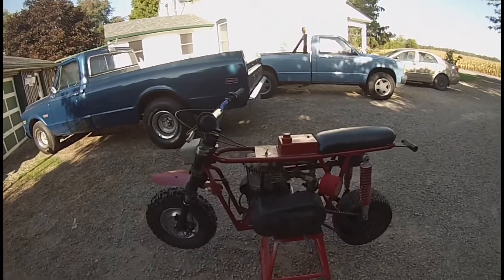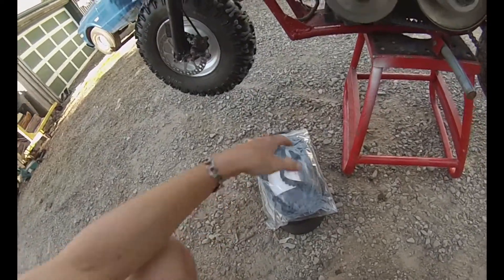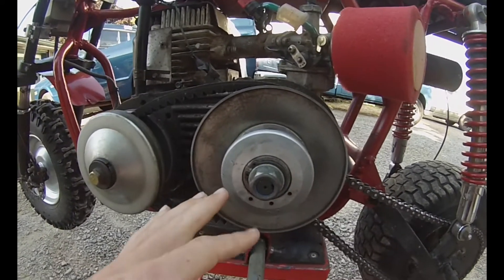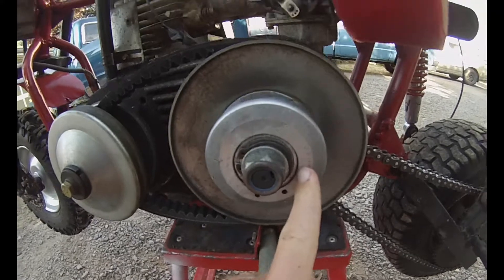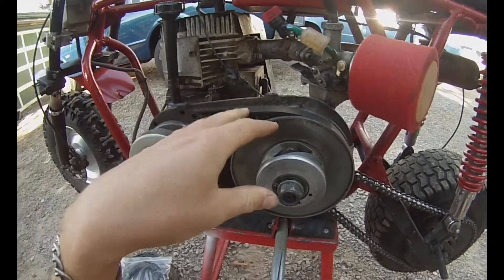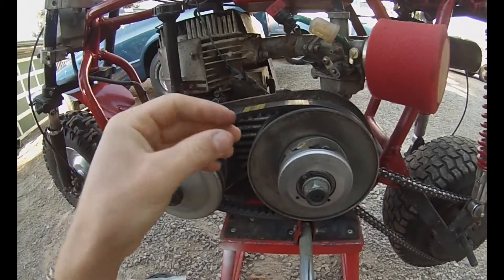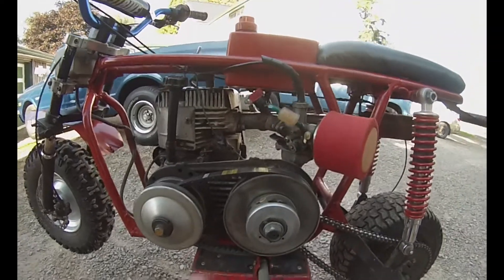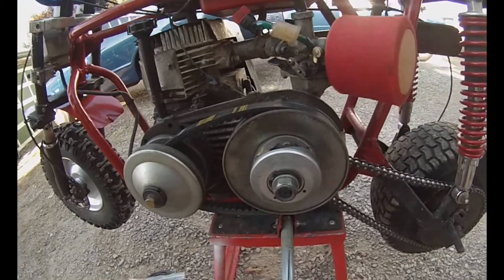How to get the most proformenc and torque out of a 30 series cvt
How to get the most torque out of a 30 series cvt from Amazon, for go kart or mini bike